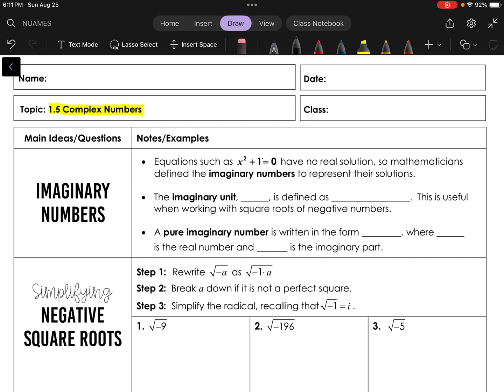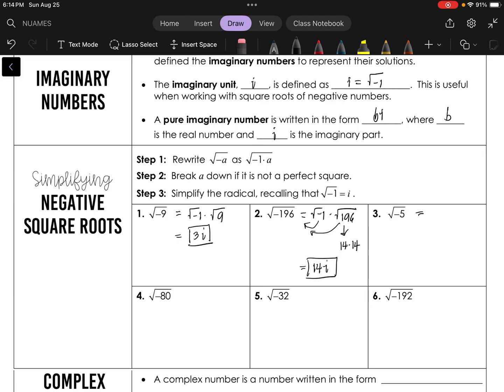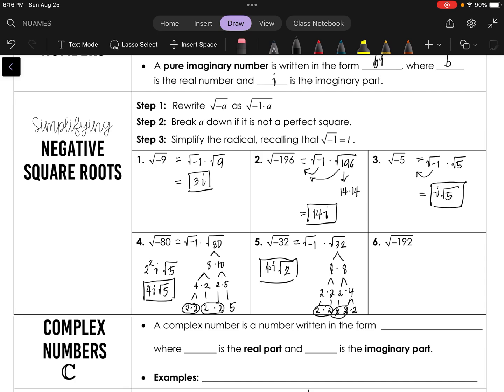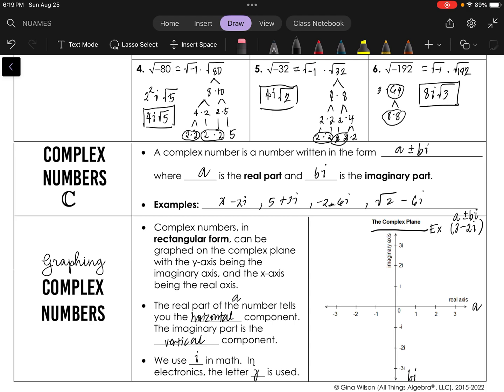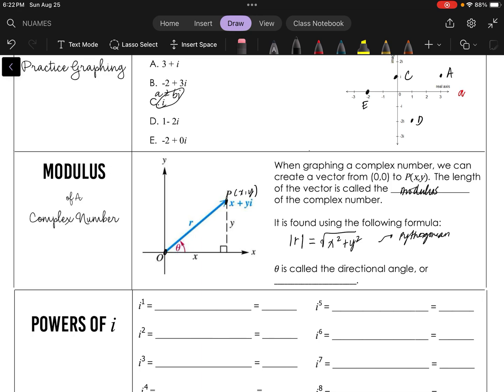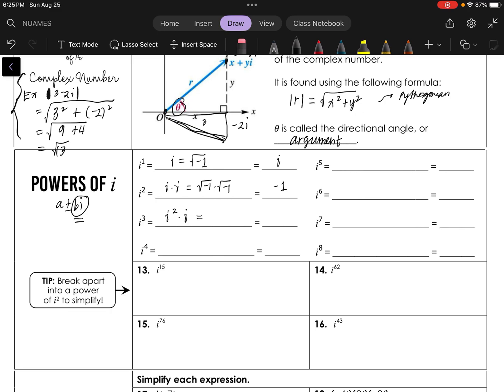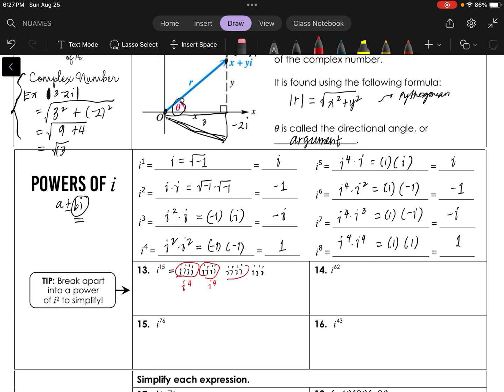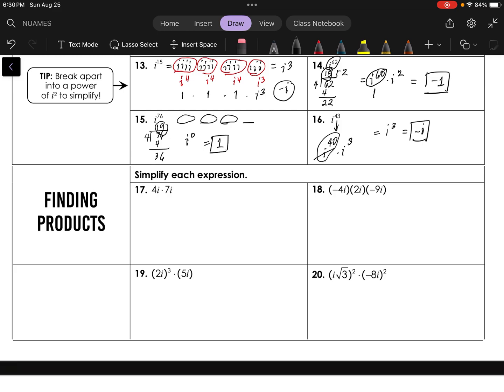SM 2 1.5 Notes- Complex Numbers Part 1